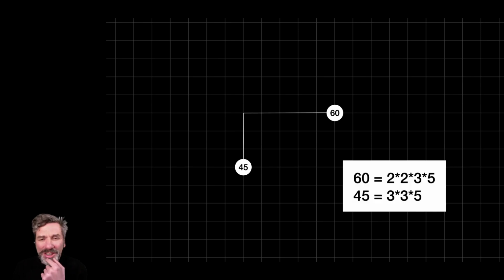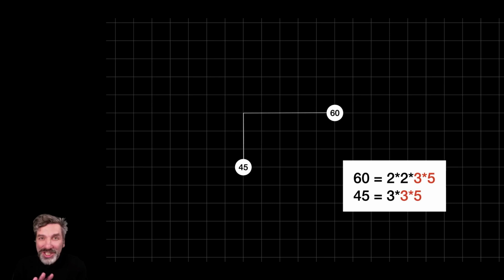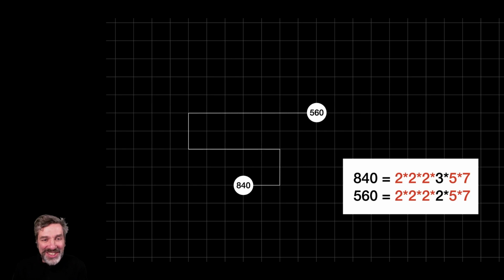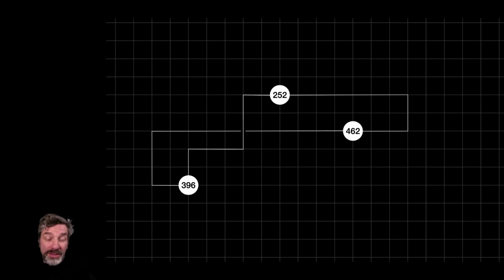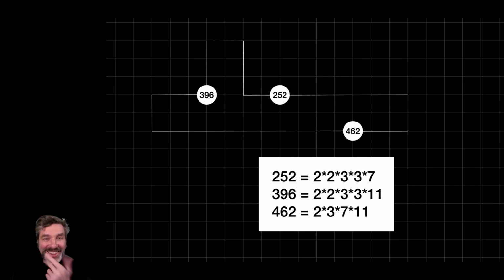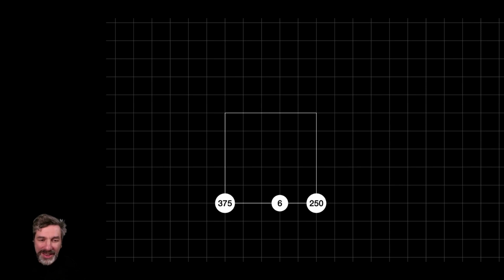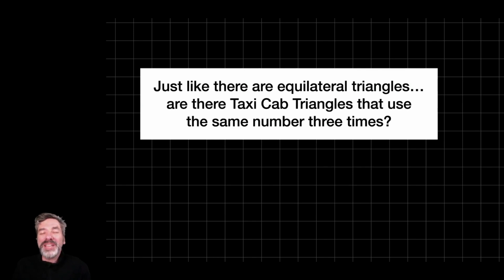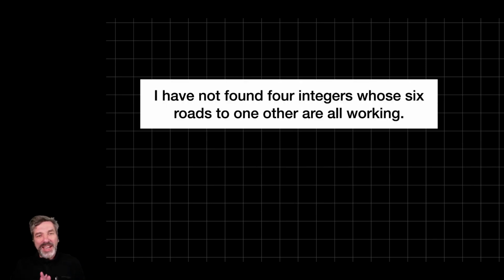Taxi Cab Triangles - Prime number factorization when you're driving around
This prime factorization puzzle template opens the way to some fun stuff. I have not answered all my own questions, but that's better than having everything nicely wrapped up!